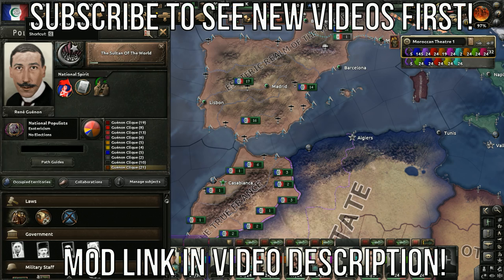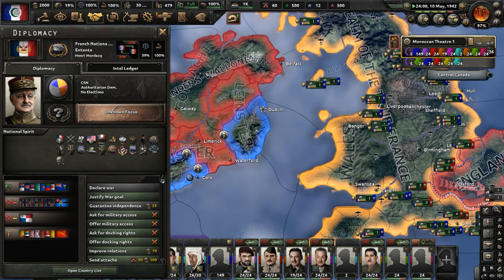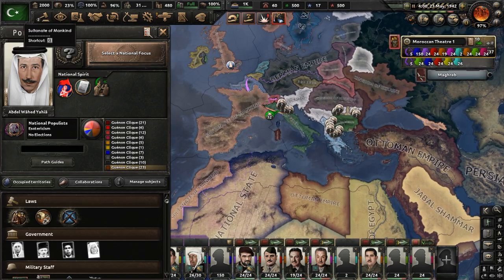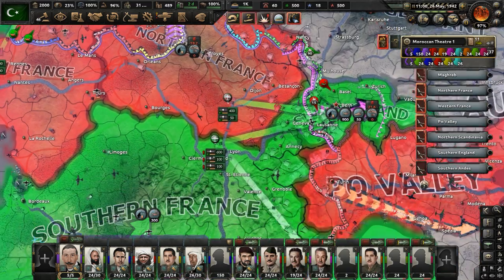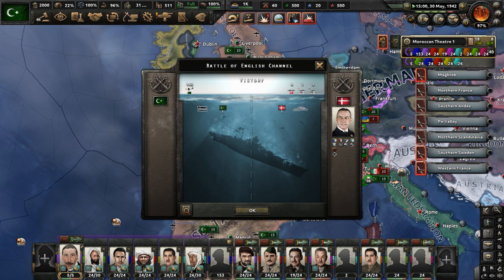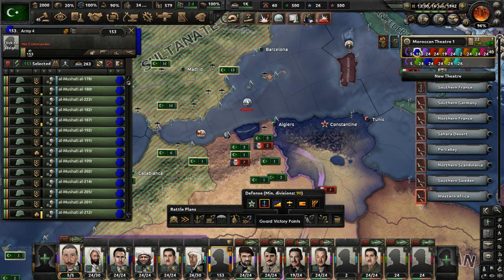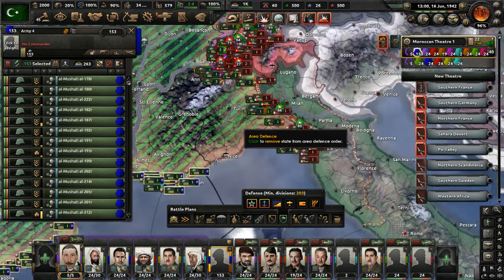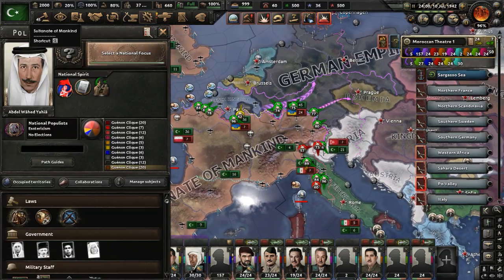Sultanate Of Mankind | Hearts Of Iron 4: Kaiserredux - Morocco (Rene Guenon) #16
41 clicks from the sun -  Hampus Naeselius